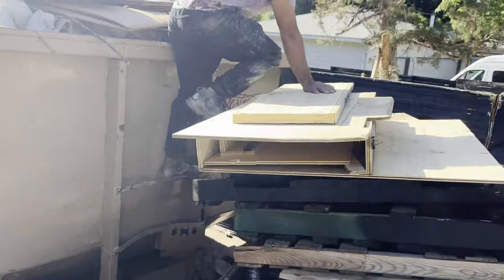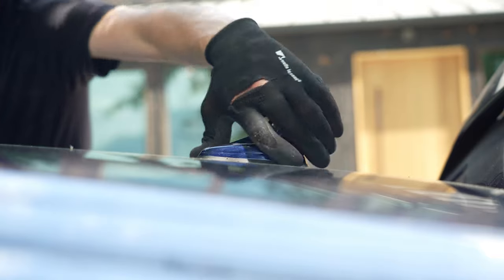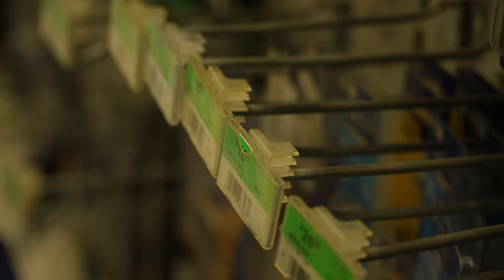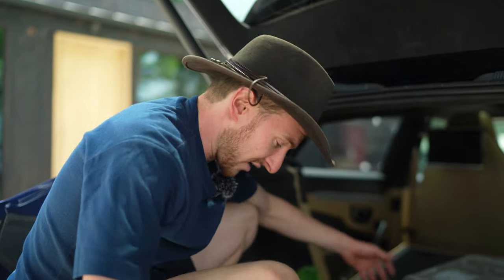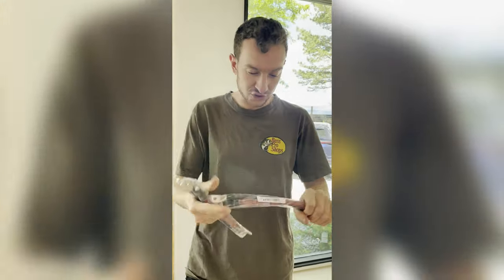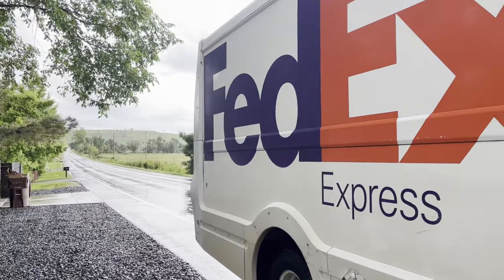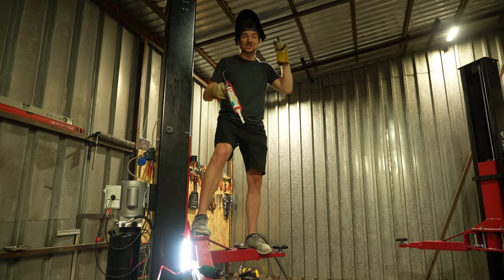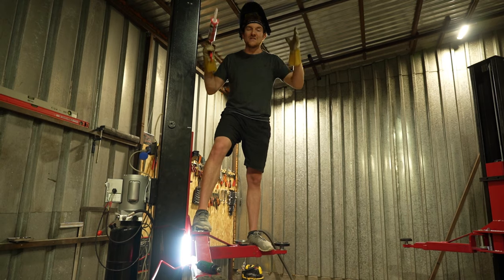I turn my urus into Camper (EP:1)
On today's video I start turning my lamborghini into a high class camper, find 5 ways how not to ship it you Europe and catch it on fire Tig welding.

This is the fist episode of my series of adventures taking the lamborghini around the world while I live homeless in the back going one country and one kilometer at a time.

I give up my friends, Wonderfull lifestyle, businesses, and relationships to be homeless traveling around the world.  This is not going to be an easy journey I will not be staying at the Ritz or four seasons.  Despite the fact that I am living in a lambo I will be on a low budget adventure sleeping in the back, showering in public sinks, and using nature as my bathroom.